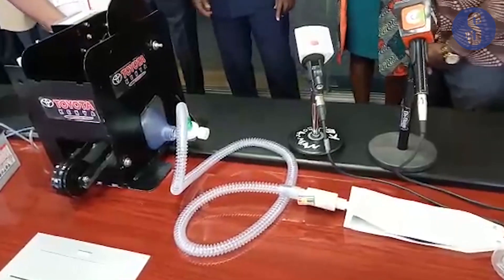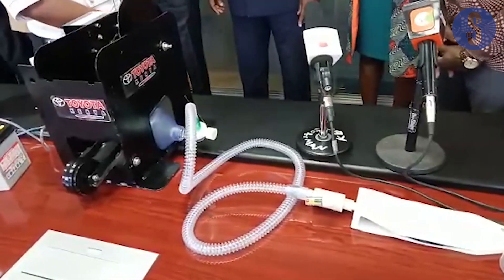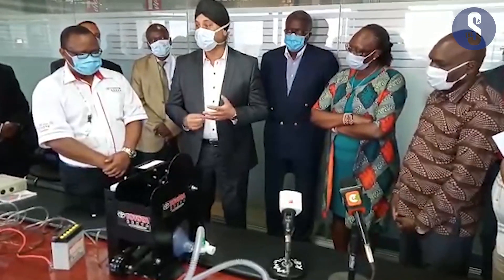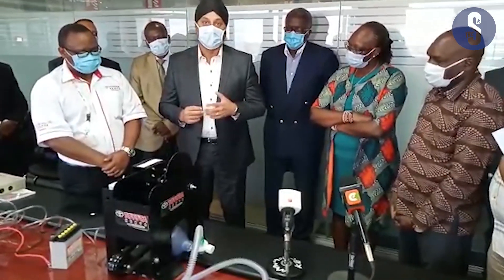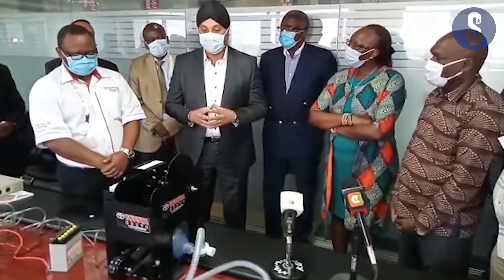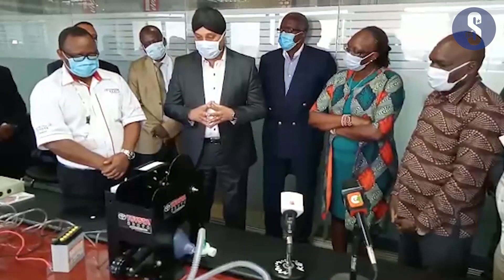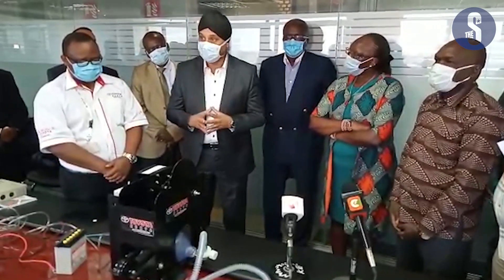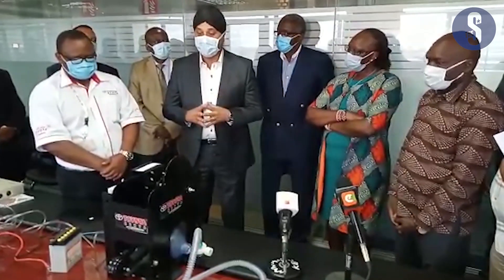Toyota Kenya develops Sh100,000 ventilator in war on Covid-19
Toyota Kenya has developed a ventilator as an emergency use resuscitator system to support patients with Covid-19 respiratory failure. See story